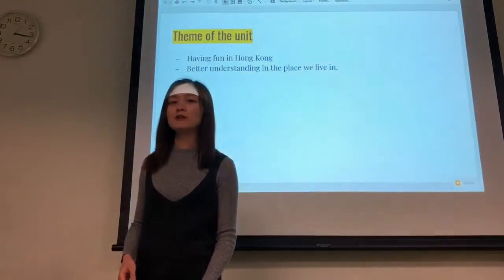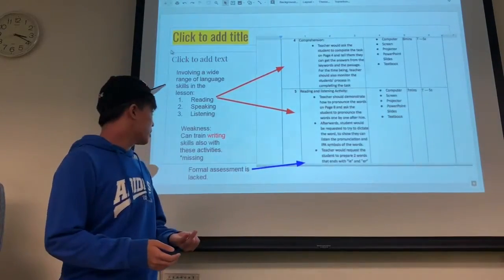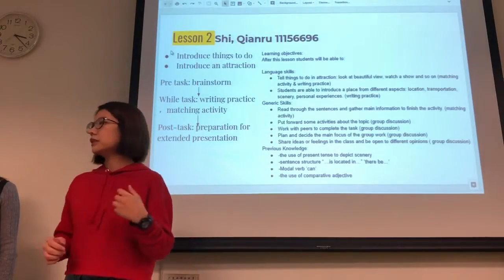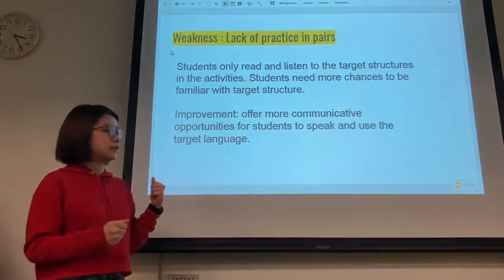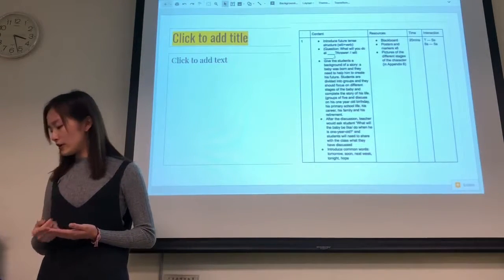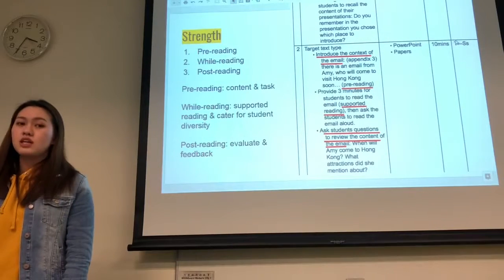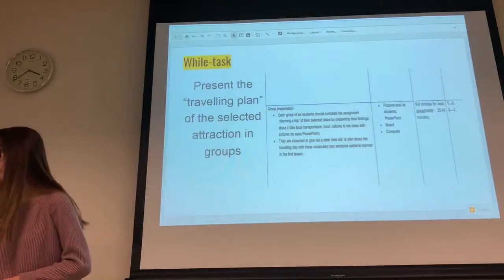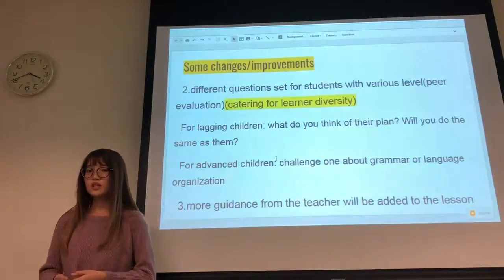My Movie 4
Winki's group presentation